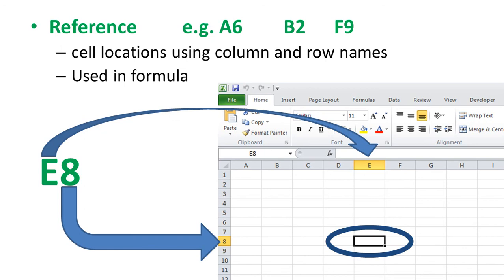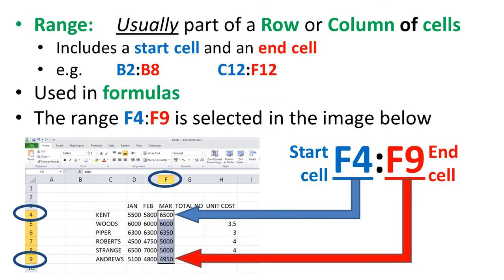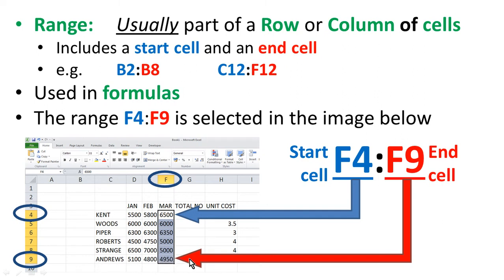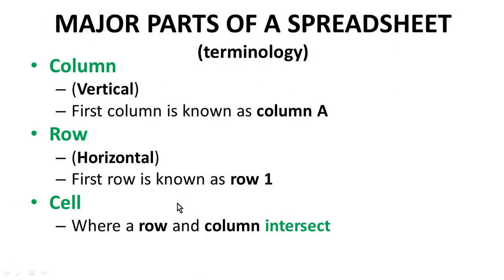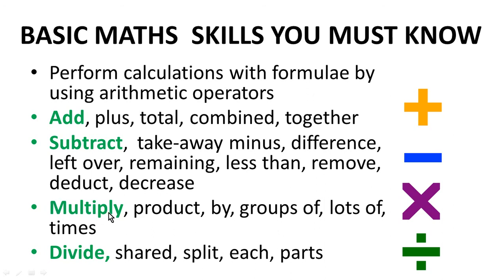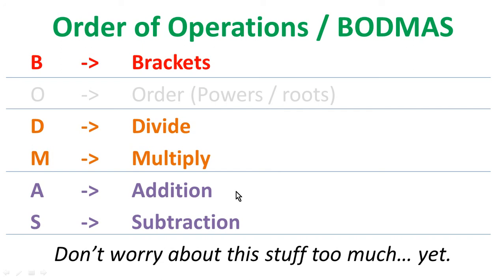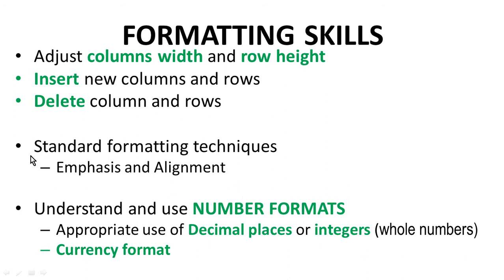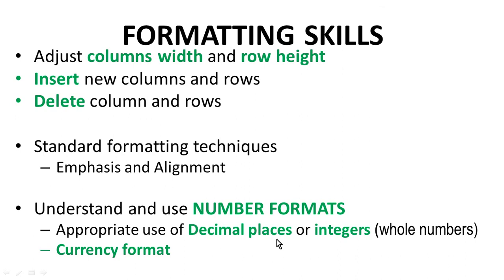Spreadsheets - What you need to know